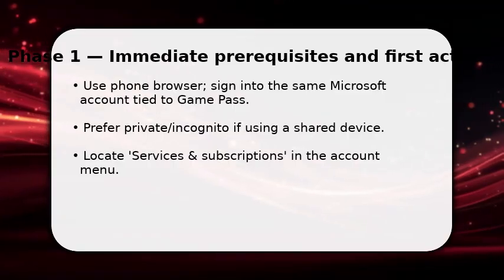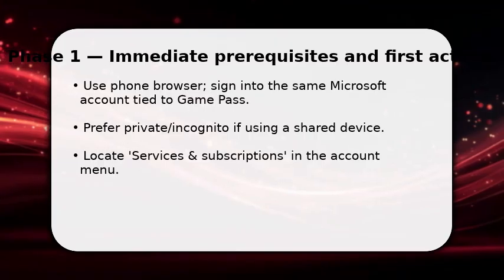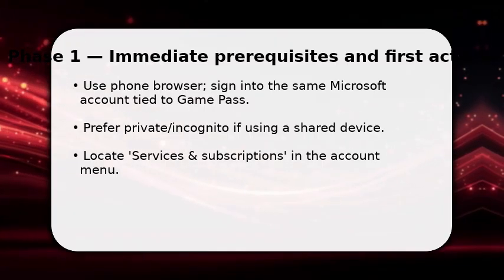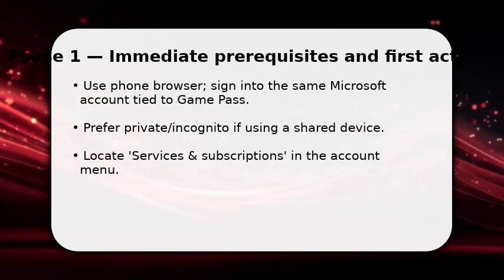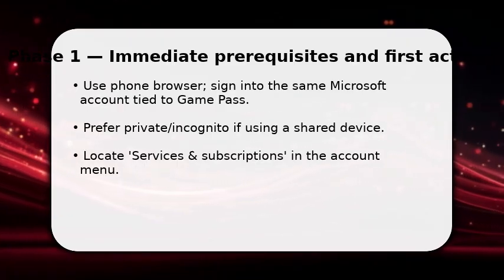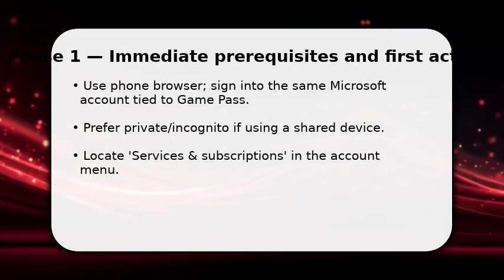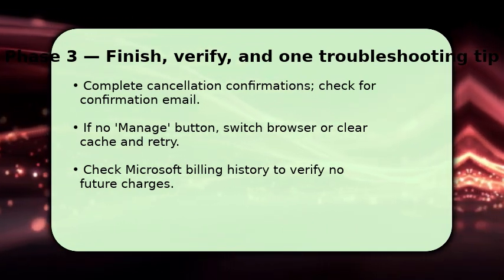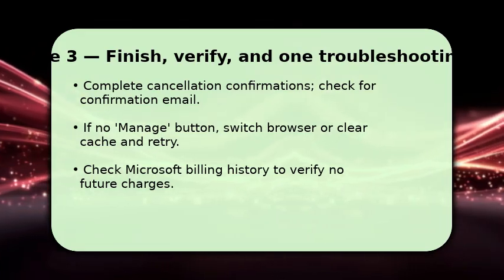How to Cancel Xbox Game Pass from Phone (only Way)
How to Cancel Xbox Game Pass from Phone (only Way) | 🔒 Surfshark VPN Deal — Stay private and secure. $1.99/mo + 3 Months Free ▸

In this video tutorial, discover the precise steps to cancel your Xbox Game Pass subscription directly from your mobile device. We'll guide you through navigating the settings menu and completing the cancellation process with ease.

Xbox Game Pass, cancel subscription, mobile phone, Microsoft Gaming Service, subscription management